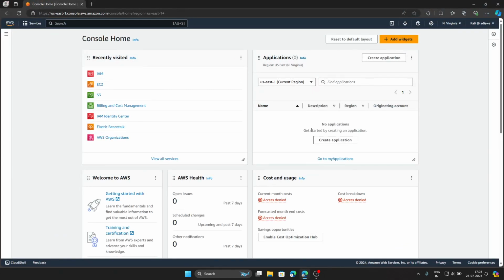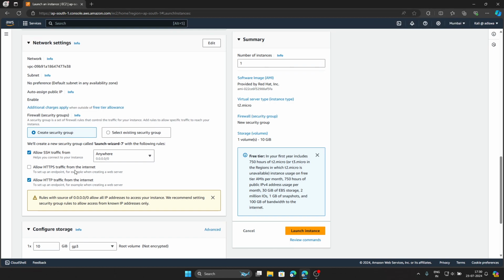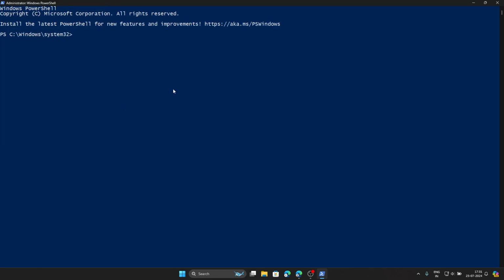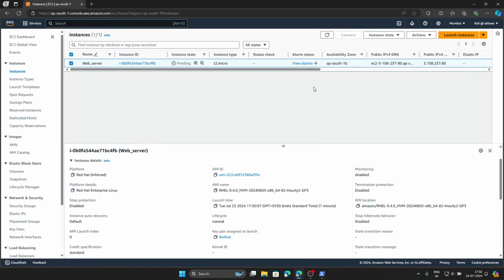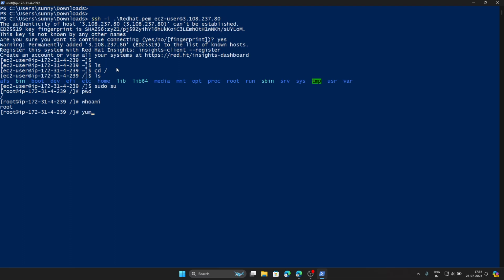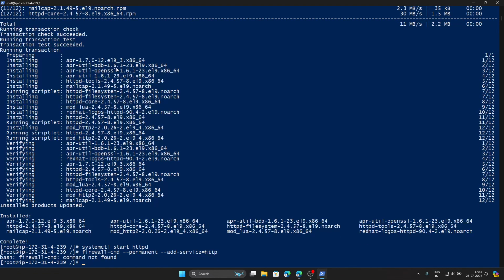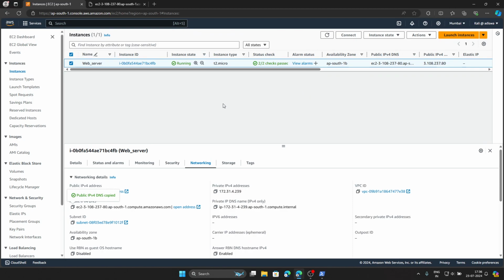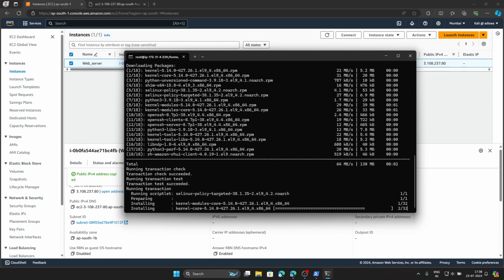How To SSH AWS Linux Through Window